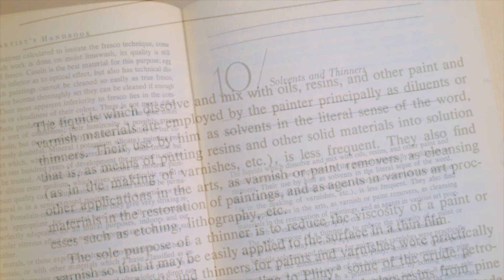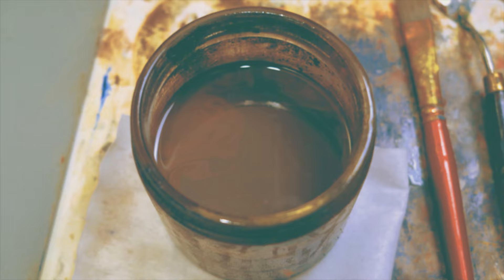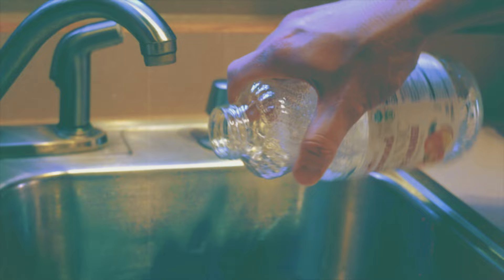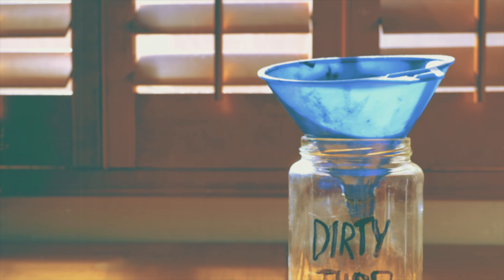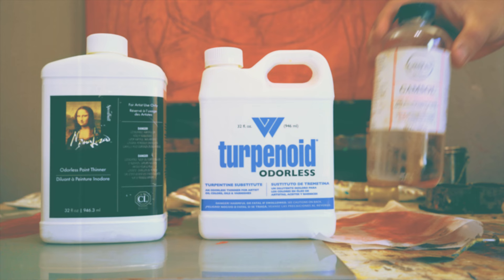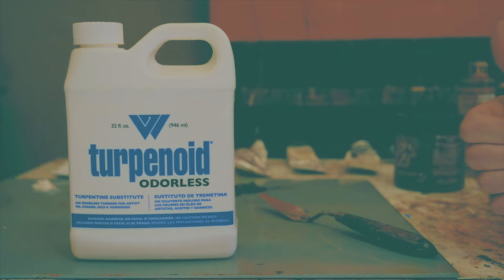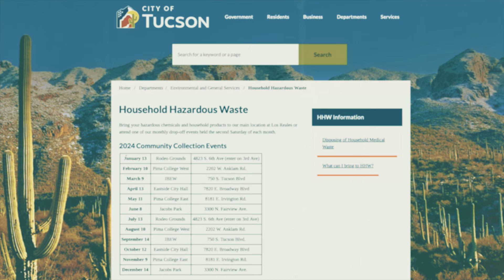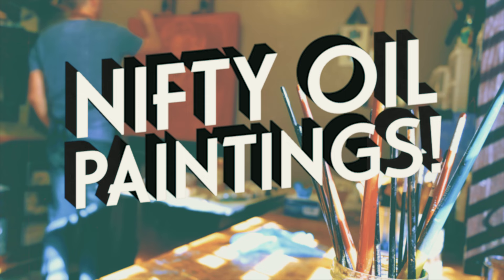REUSE & RECYCLE ♻️ Dirty Oil Painting Solvents + Proper Disposal || Quick Art Tips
Want to dispose of your old dirty oil paint solvents like Gamsol or Turpenoid? No need! Let's REUSE & RECYCLE those muddy solvents back to like new and save a ton of money! Brand new artist grade solvents are expensive! And cheaper, lower grade, polluted solvents are bad for your health and the environment.

This is a beginner's guide to sustainable solvent practices in oil painting. Styled like a 50's PSA video, we demonstrate and discuss step by step how to reuse and recycle your older dirty solvents. Also, we briefly walk you through the different types of artist grade solvents and how to dispose of them properly.

GREAT NOVELS... I might have illustrated the covers...